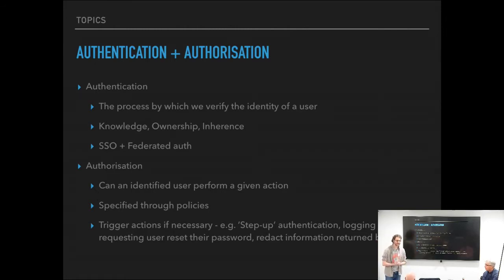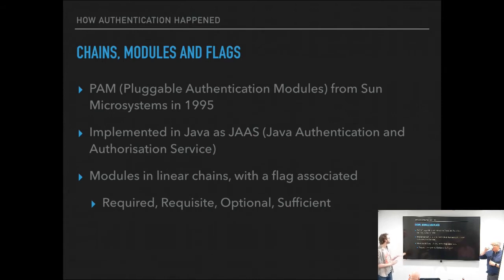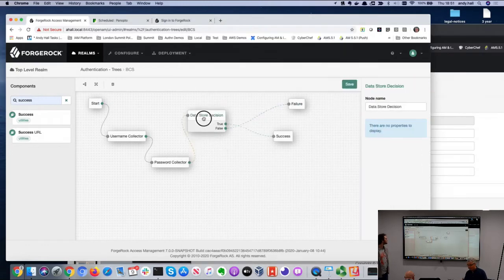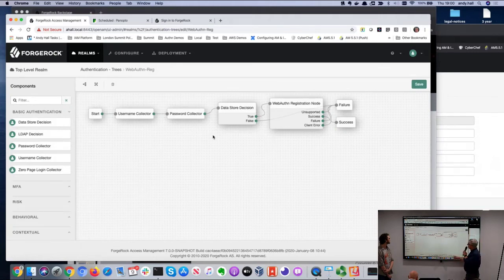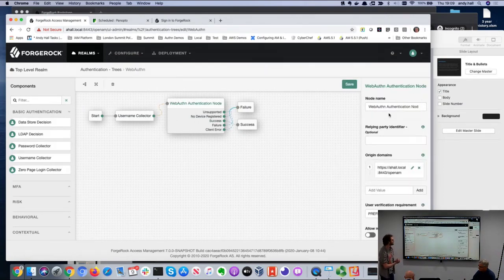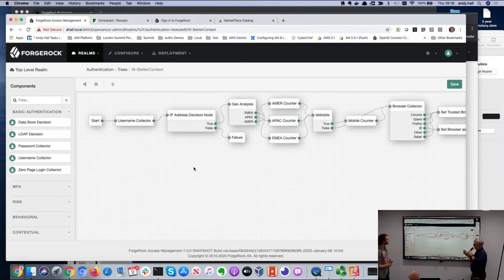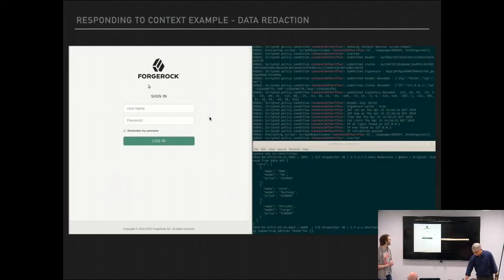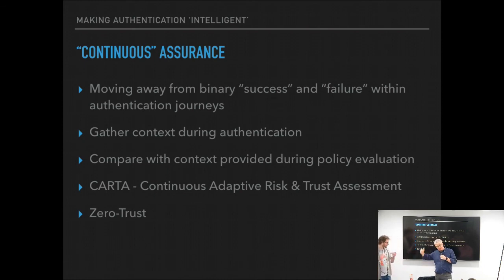2020 01 09 Intelligent Authentication Journeys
Intelligent Authentication Journeys - Designing Smart, Flexible and User-Friendly Logon Experiences

The world of digital authentication is rapidly changing. From the old static username/password text fields to multi-factor device flows and adaptive risk analysis, a lot goes on when a user logs into an online service. ForgeRock’s Intelligent Authentication approach is designed to give users the flexibility they need to help deliver improved security while ensuring strong customer engagement.

In this talk we will look at some of the challenges faced when designing a modern authentication framework, how we ensured that we delivered for developers, administrators and end-users alike, and some of the features of modern intelligent authentication including flow branching, continuous authentication, risk analysis, metrics and MFA. We’ll also look at how authentication doesn’t end when a user is granted a session token - with transactional authorisations and zero-trust architectures.

Speaker 1. David Luna - Software Engineer
David Luna has been a software engineer at ForgeRock for the past 6 years. With specific interests around privacy and trust, he’s worked on many of the modern authentication mechanisms supported in ForgeRock’s Access Management (AM)

Speaker 2. Andy Hall - Director of Product Management
Andy has held several Senior Product Management roles in companies ranging from startups to major multinationals including Sun Microsystems and Oracle, working on a range of technologies from Operating Systems, Virtualization, Networking protocols to latterly Digital Identity. His modus operandi is consistent, however: the adoption of cool new technology in order to deliver real business benefits.